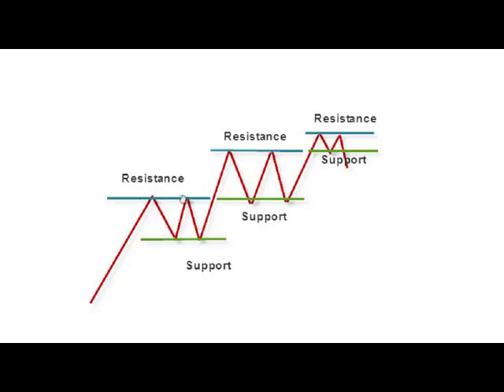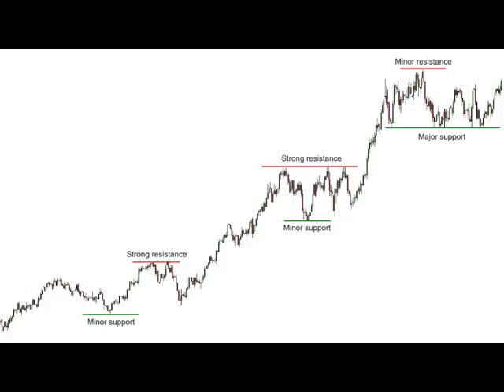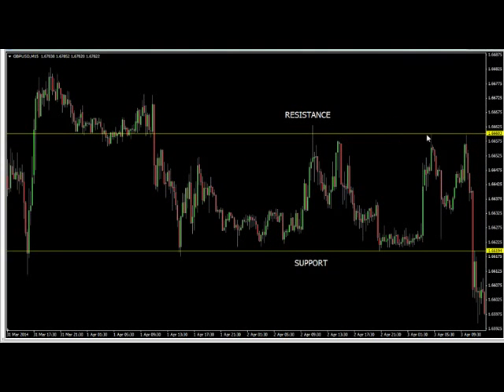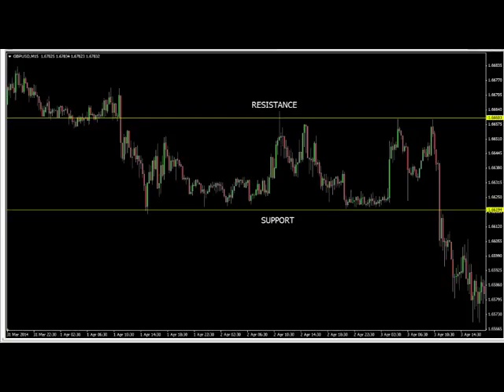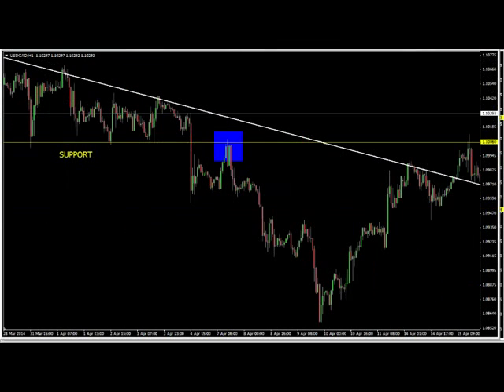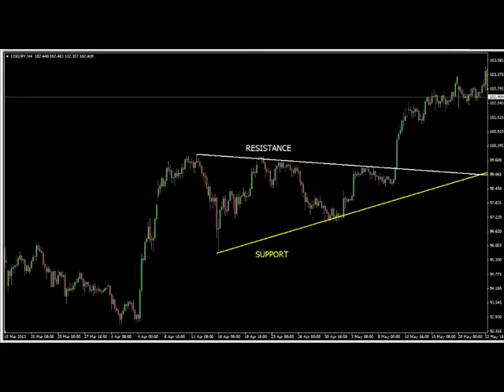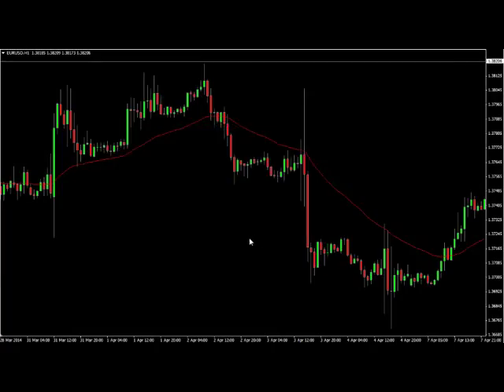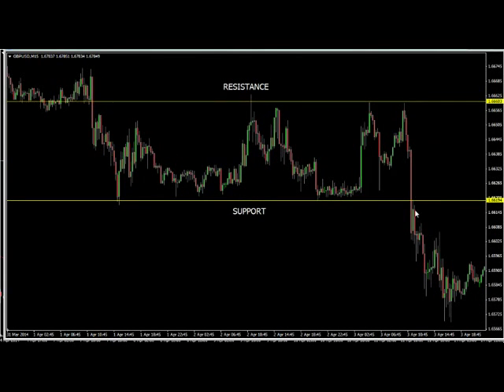IFXS Forex Course Module 2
Identifying and Setting up Support and Resistance.